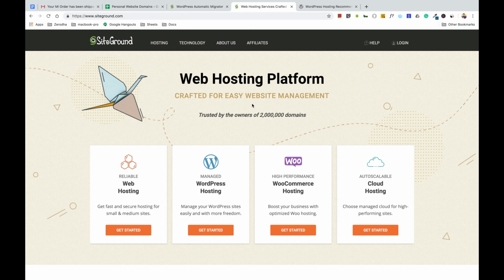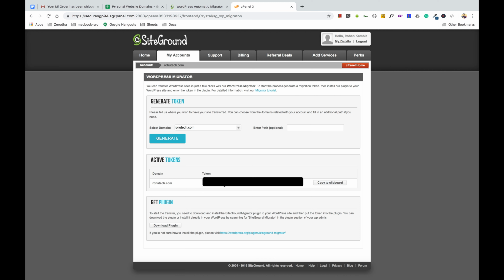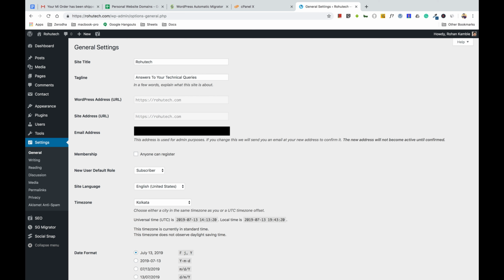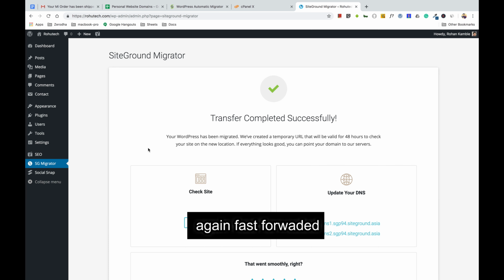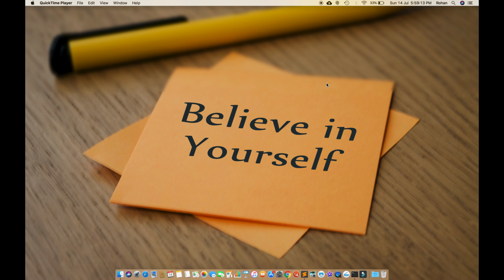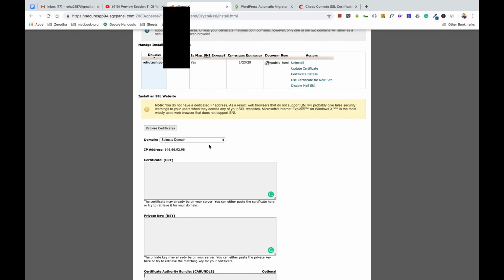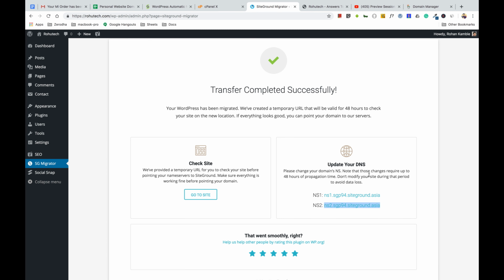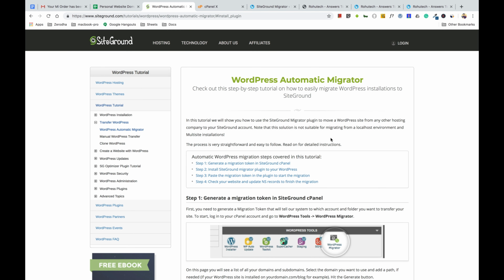Wordpress Migration from other hosting company to siteground hosting company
Best way to Migrate your WordPress website from some other hosting company to your siteground hosting account and this video tutorial will tell you exactly how you can do it.

For Wordpress Migration we have used Wordpress Automatic migrator plugin developed by SiteGround.
We have followed the same step by step process which is mentioned in the below article on SiteGround Step-by-Step Tutorials

Hope, I am able to contribute something to your knowledge.